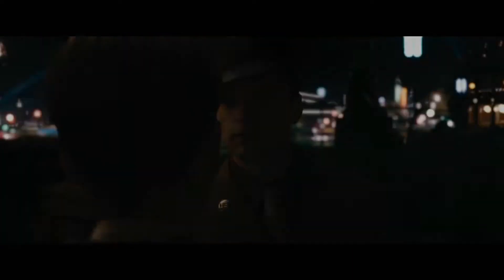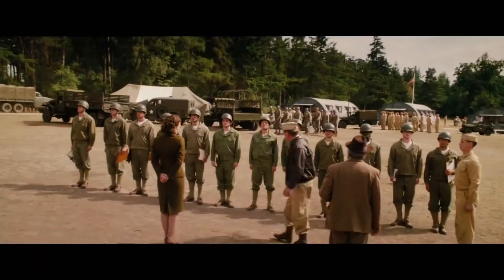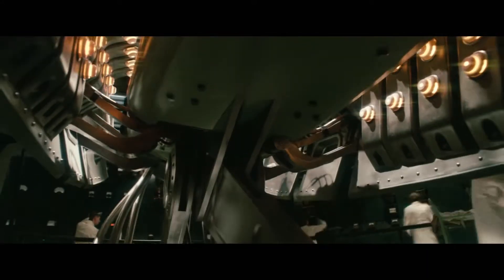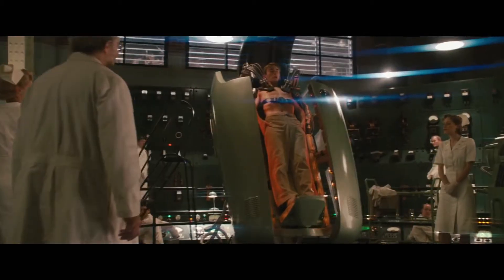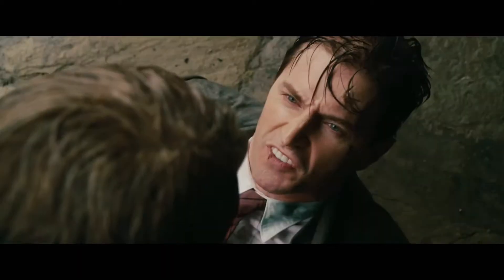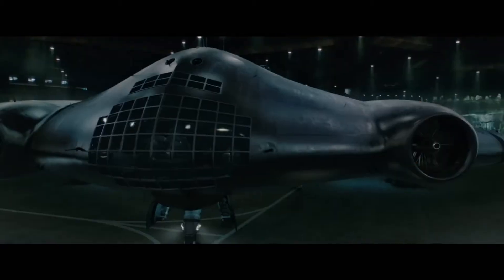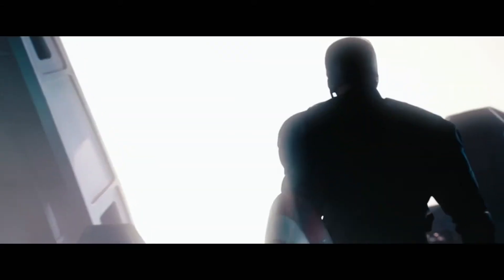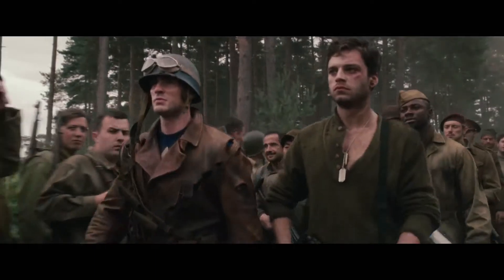Captain America: The First Avenger (2011) | Official Trailer #2 [HD]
Steve Rogers volunteers to participate in an experimental program that turns him into the Super Soldier known as Captain America. As Captain America, Rogers joins forces with Bucky Barnes and Peggy Carter to wage war on the evil HYDRA organization, led by the villainous Red Skull.